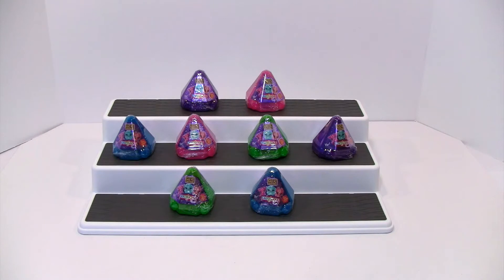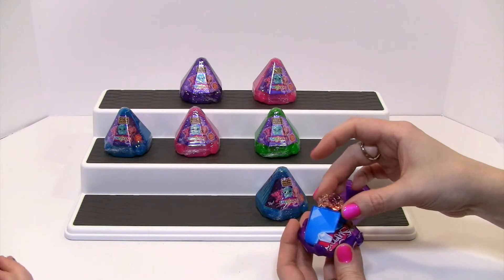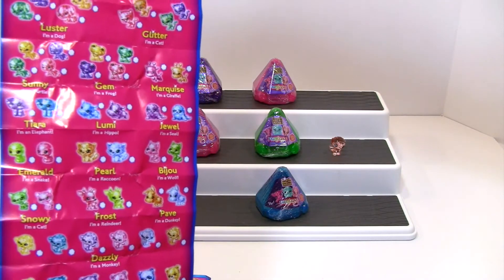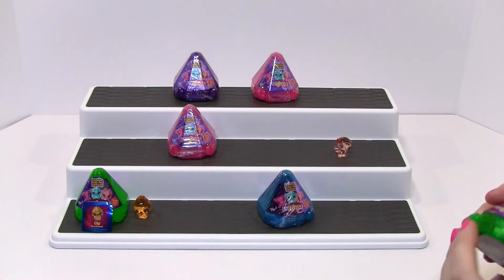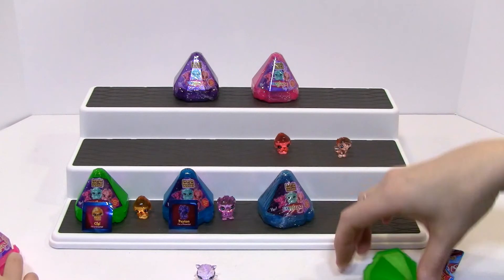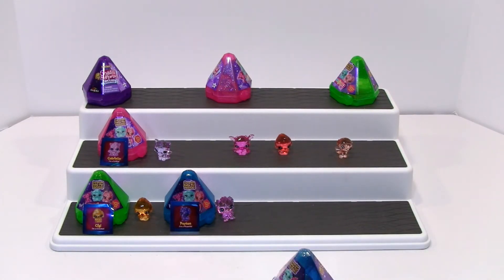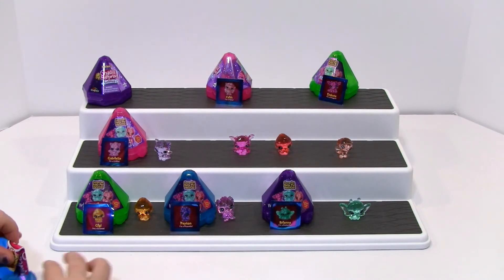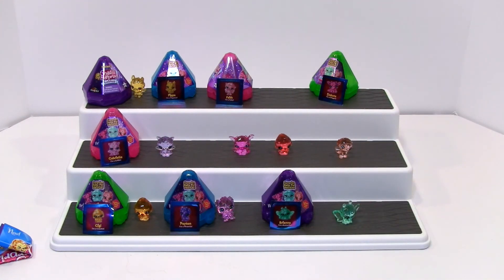Crystal Surprise Babies Series 3 FANTASY Crystal Pets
Today we open the series 3 of the Crystal Surprise Babies. These are fantasy themed. They are so pretty and so much fun! The fantasy theme is really neat! We get some fun little figures! Let us know which one you like.

We are a family friendly toy review channel. We love to unbox toys! We especially love Tsum Tsums, Num Noms, Legos, Blind Bags/Boxes and anything by Moose Toys! This channel is run by the parents of a 7-year-old and 5-year-old so please keep your comments clean! We hope to have fun and share it with you!